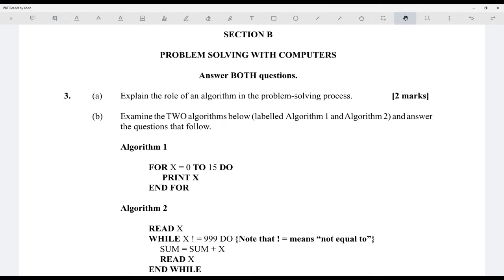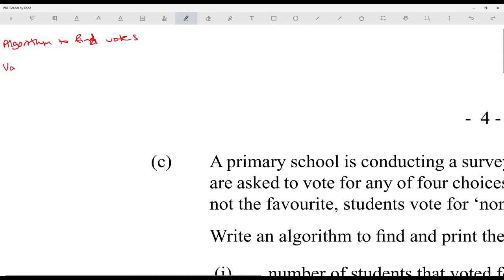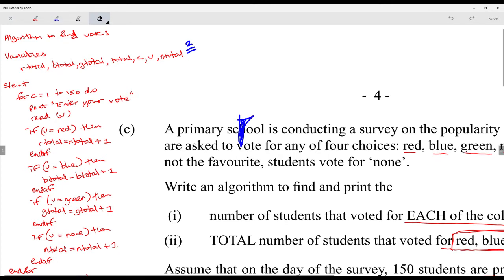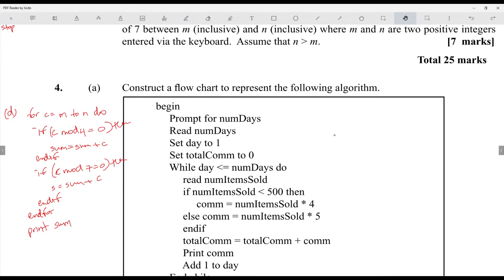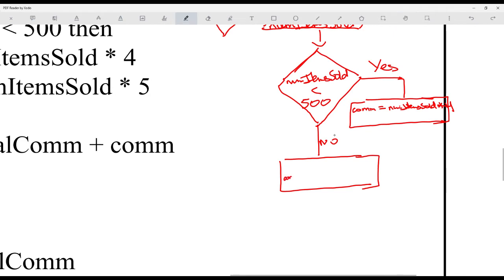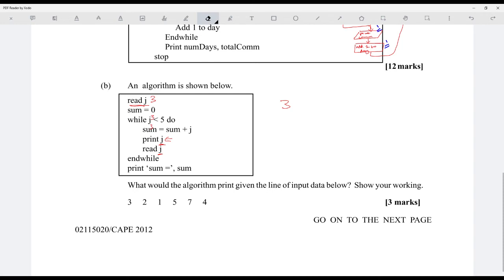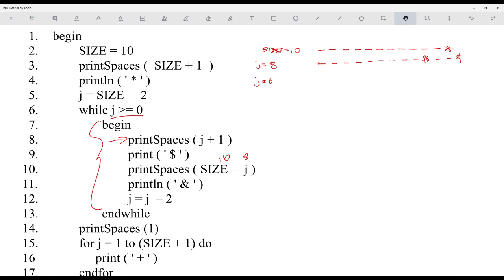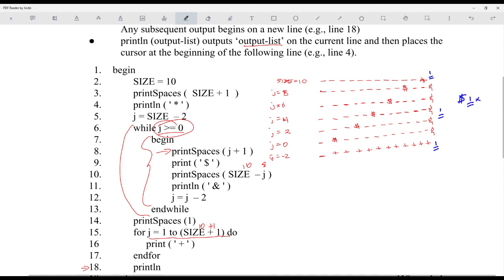CAPE CS Unit 2 Paper 2 - 2011 Module 2